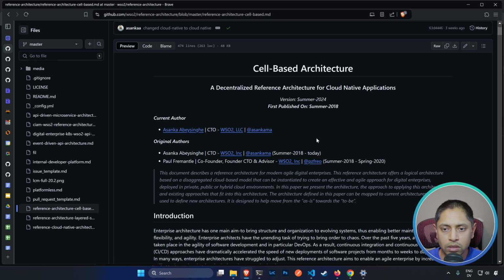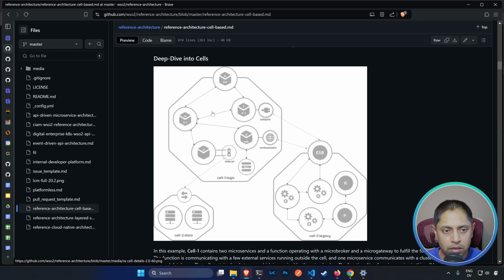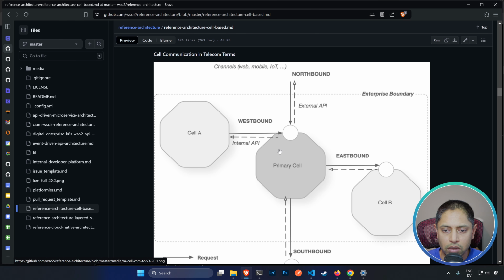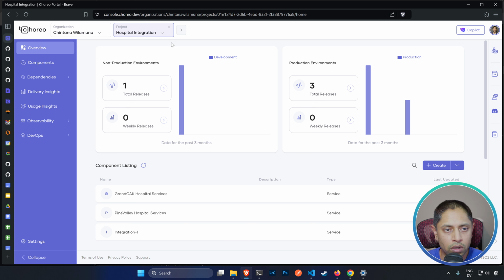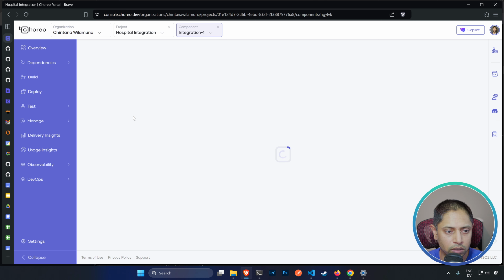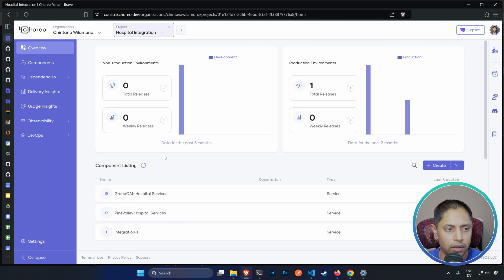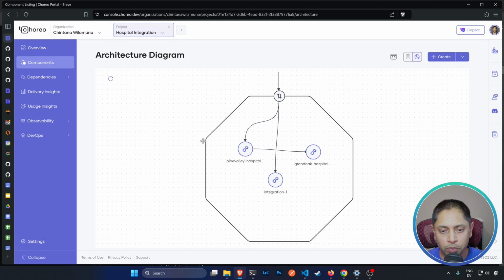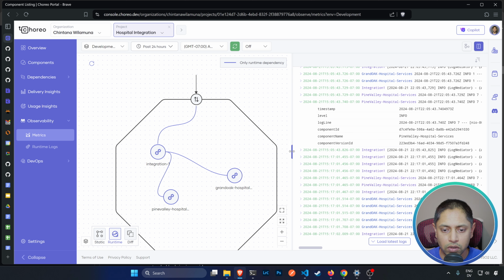Grouping microservices with cell-based architecture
Cell-based architecture is an approach to grouping and organizing related microservices

Choreo implements cell-based approach to group microservices